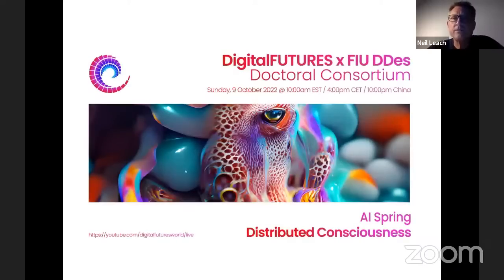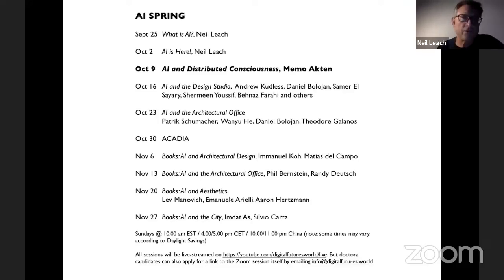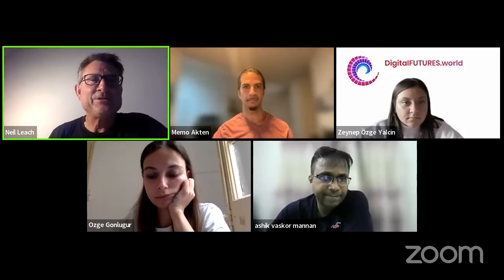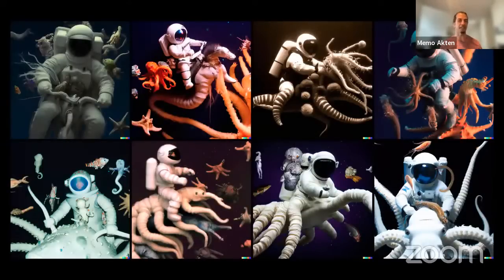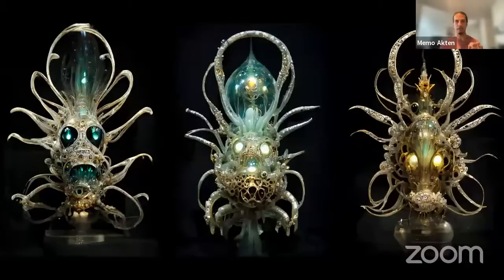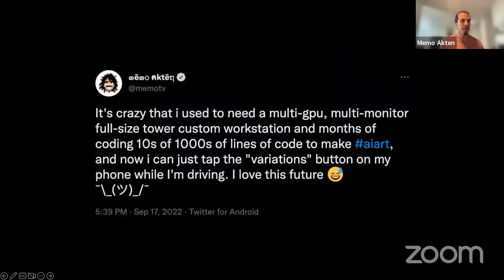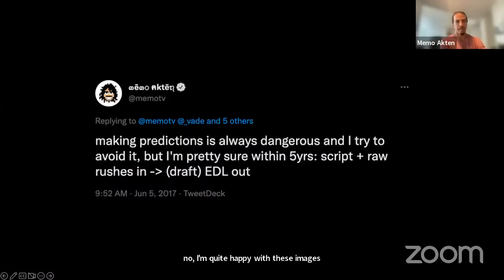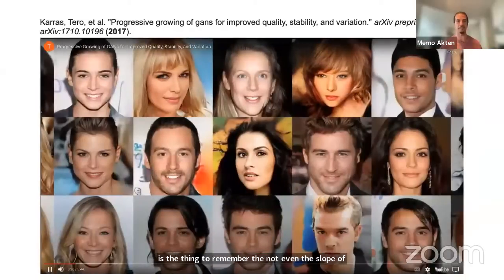Distributed Consciousness | Memo Akten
DigitalFUTURES x FIU DDes
Doctoral Consortium
Sunday 2 October @ 10am EST / 4pm CET / 10pm China

AI Spring
Session 03: Distributed Consciousness
Guest: Memo Akten

This year some of the first books on AI and architecture were published, and several AI based generative platforms - including MidJourney and DALLE 2 - were launched. Are architects finally waking up to the potential of AI? And will AI be a game changer for Architecture?